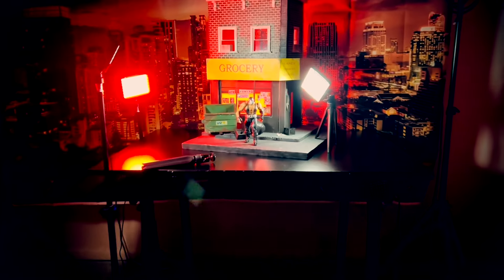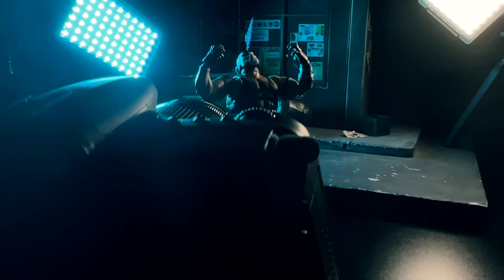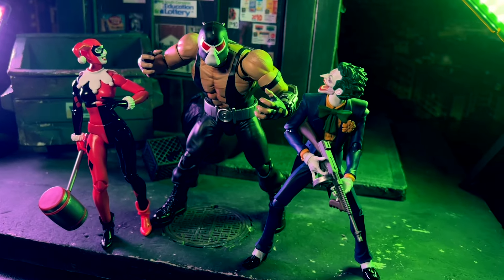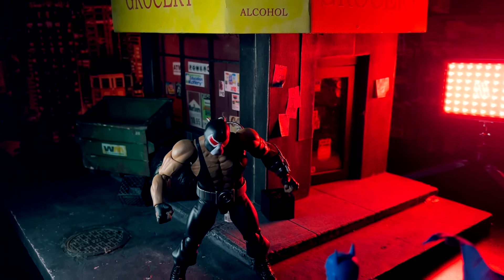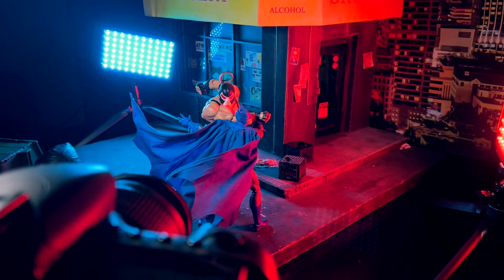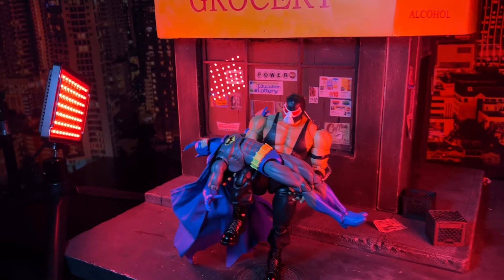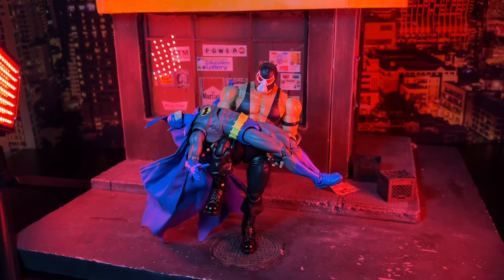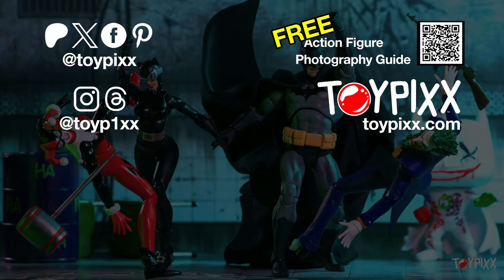MAFEX Bane (Knightfall) Toy Photography. The SETUPS and the SHOTS!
MAFEX Bane, from DC Comics' Knightfall storyline, is the Bane our lights and cameras have been waiting for! In this video, I show the setups, stats, and shots, both with and without Photoshop, for all the images that appeared in my Bane review.

You know the drill when it comes to Bane: kick back, grab some Venom energy drink, and pump your eyeballs full of pics. By watching the video. Don't actually pump your eyeballs full of...well...anything.

LED Lights